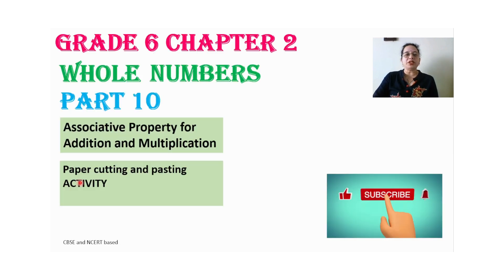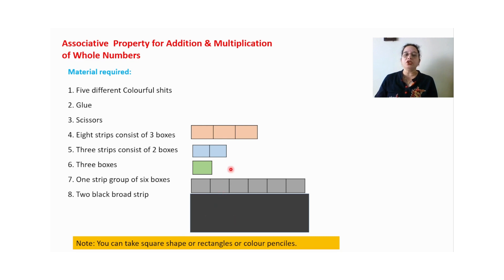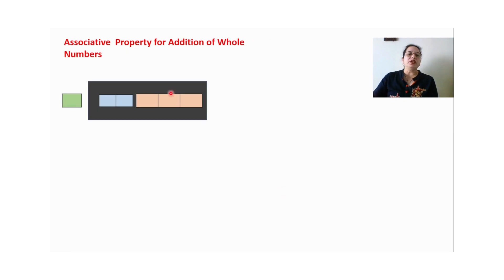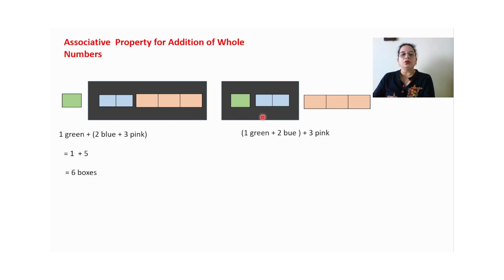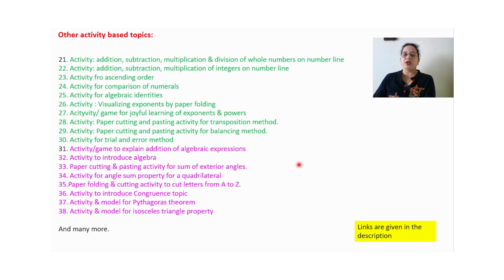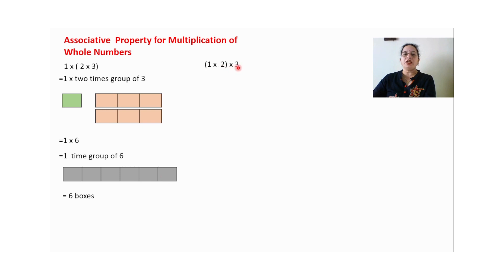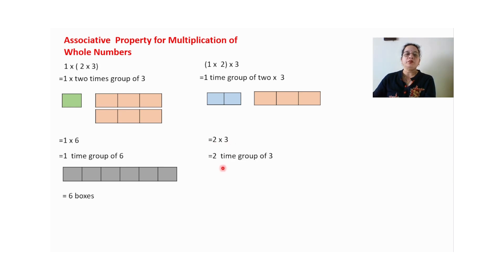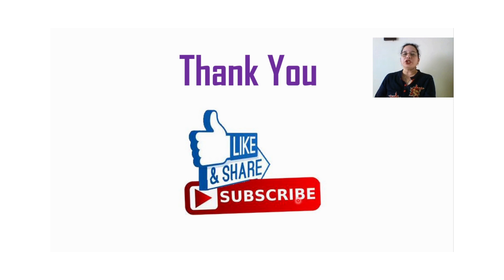Paper Cutting Activity for Associative Property of Addition and Multiplication of Whole Numbers.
Associative Property- Paper Cutting & Pasting activity for Addition and Multiplication of Whole Numbers .
Whole Numbers- Grade 6 chapter 2.

In this video, we present an interactive paper cutting and pasting activity that is designed to teach grade 6 students about the Associative  Property of addition and multiplication of whole numbers. This activity is aligned with chapter 2 of the grade 6 curriculum that focuses on the properties of whole numbers.

We start by explaining the Associative  property of addition and multiplication of whole numbers, and how it allows us to rearrange the order of numbers without changing their sum or product. We then introduce the paper cutting and pasting activity, which helps students visualize the concept and understand it in a fun and engaging way.

The activity involves cutting out numbers and symbols and pasting them on a chart to create addition and multiplication equations. Students will learn how to use the Associative property to rearrange the numbers and symbols to create equivalent equations.

By the end of this video, students will have a better understanding of the Associative property of addition and multiplication of whole numbers, and how it can be applied in real-life situations. This activity is perfect for teachers, parents, and students who are looking for a hands-on approach to learning math concepts. So, join us in this exciting activity and let's learn together!

My other videos are:
WHOLE NUMBERS CHAPTER 2
Note : Link for videos of 11 different subtopics you can see in Part 1.

Note : Link for videos of 16 different subtopics you can see in Part 1.